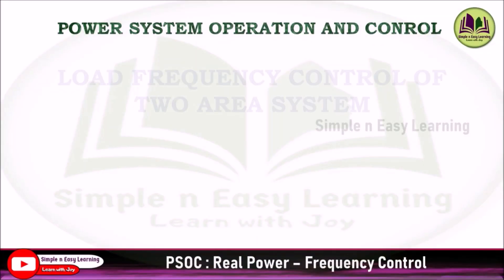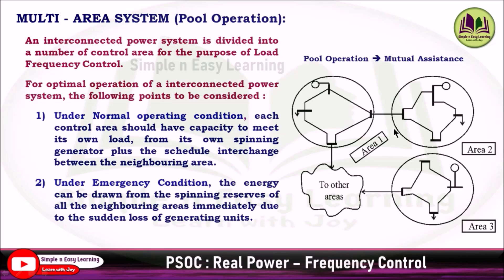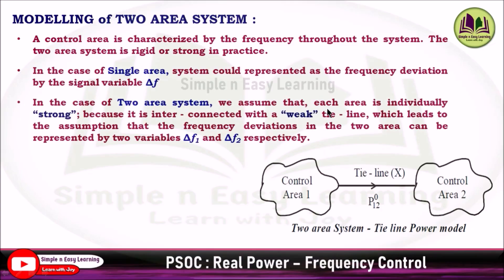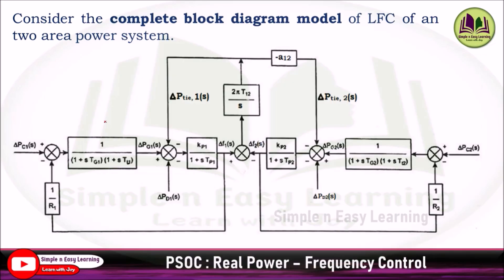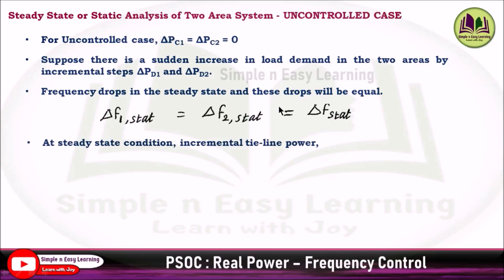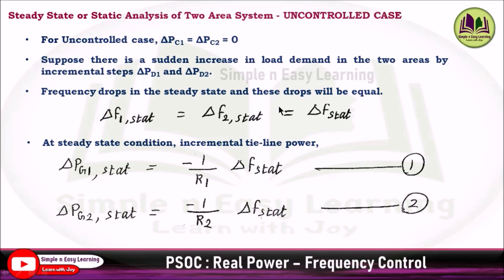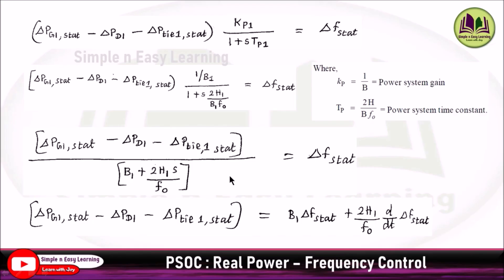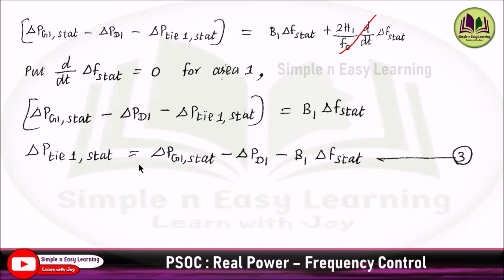Static Analysis of Two Area System | Steady State Analysis | Load frequency control | PSOC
💠 Draw the block diagram of uncontrolled two area load frequency control system and explain the salient features under static conditions.